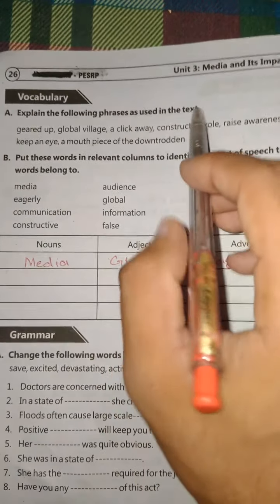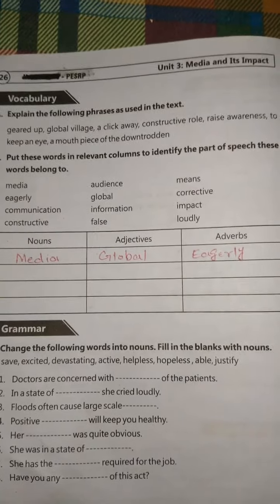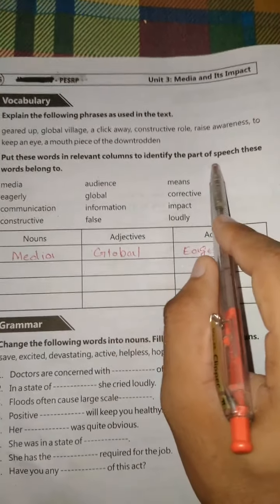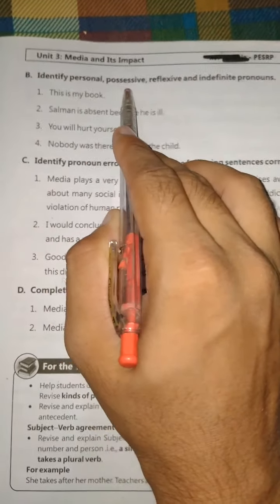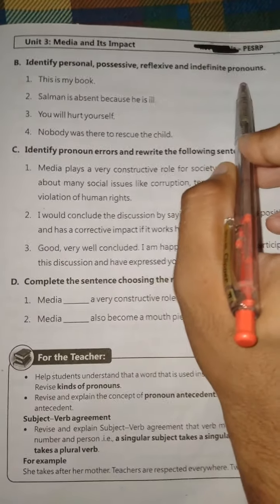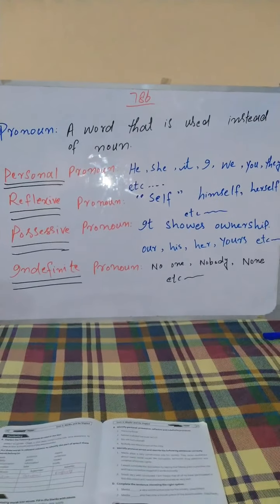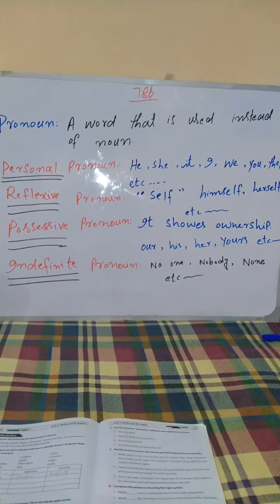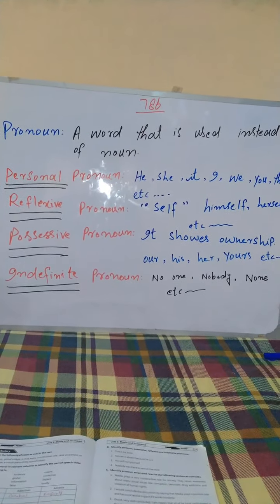Class 9 English Chap 3, July 24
Online English video lecture class 9